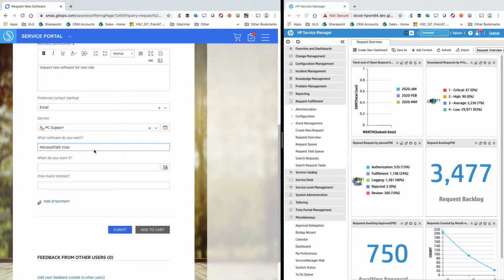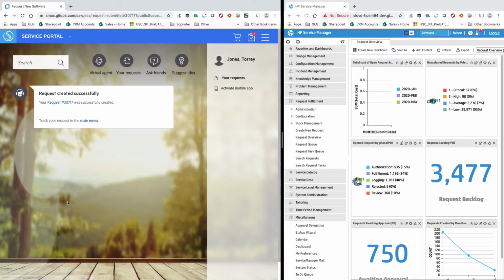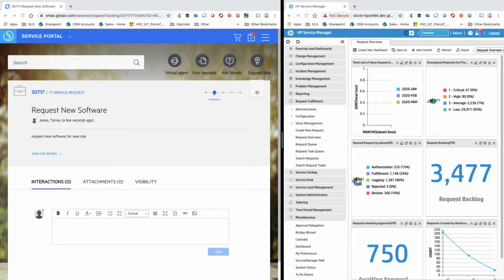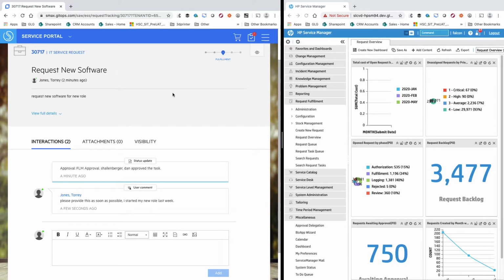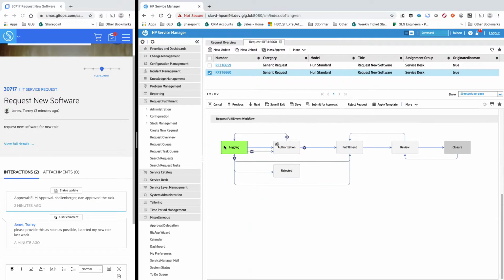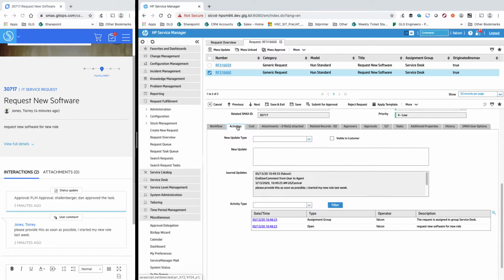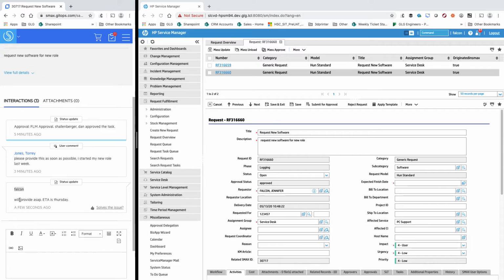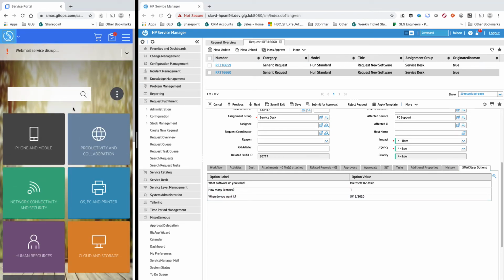Greenlights ServicePortal to Service Manager integration walkthrough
As organizations world wide face the retirement of Adobe Flash at the end of 2020, organizations that currently leverage the Service Request Catalog for Micro Focus Service Manager find themselves in a dilema as Adobe Flash is End of Life'd in late 2020.  This video provides a short 10 minute overview of Greenlights enhanced integration between Micro Focus' Service Portal and Micro Focus Service Manager.